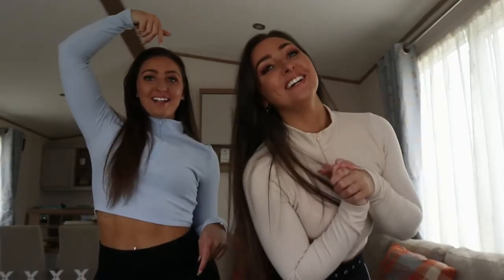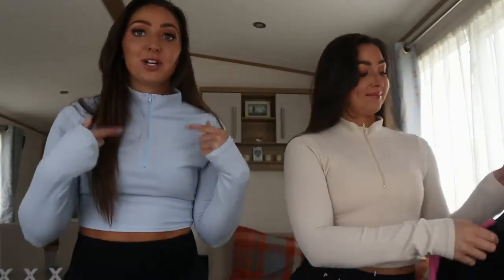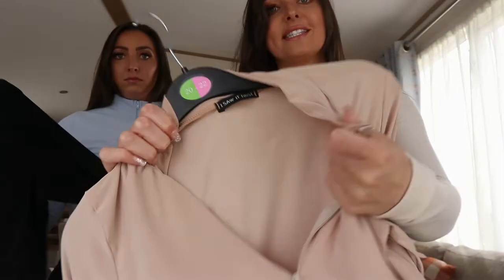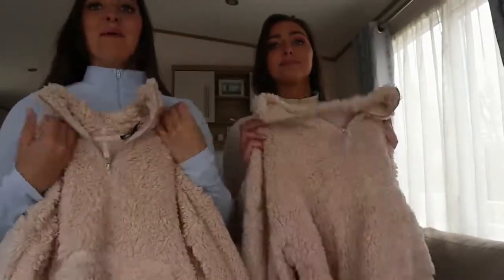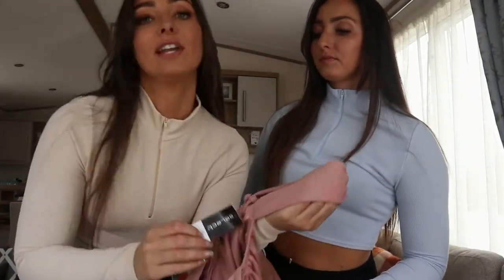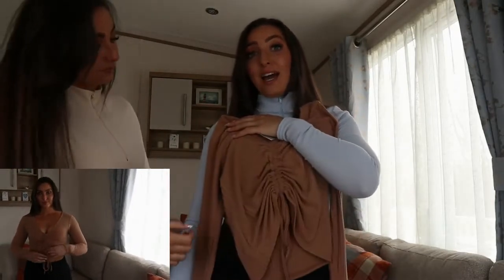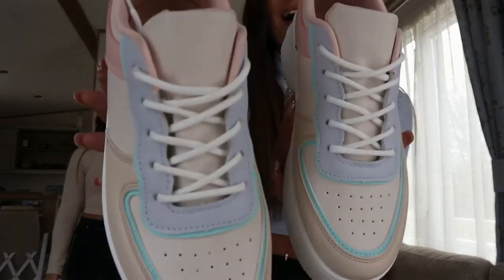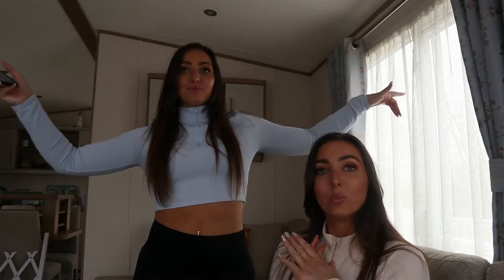Identical Twins- come shopping with us